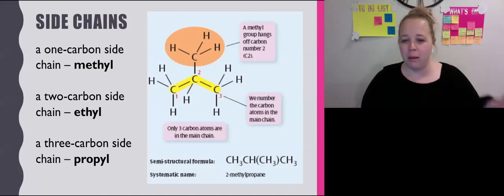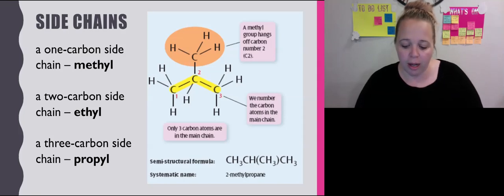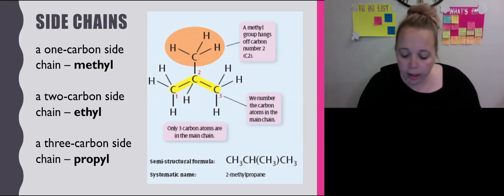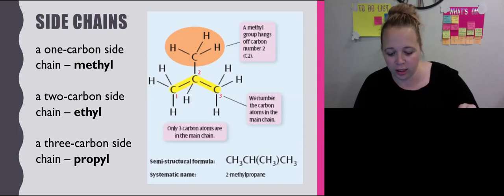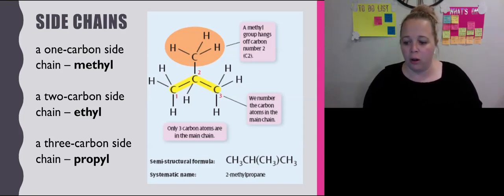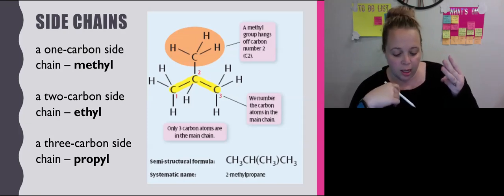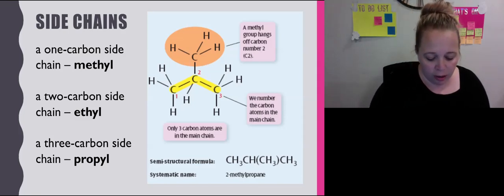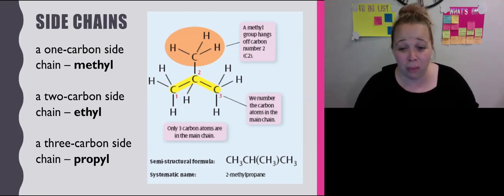U1 AOS 2 Side chains and nomenclature